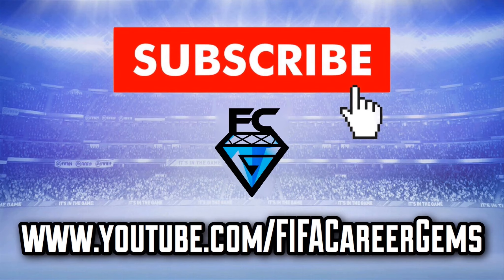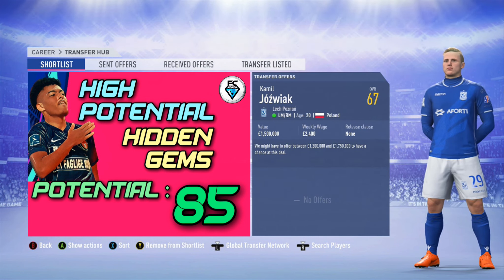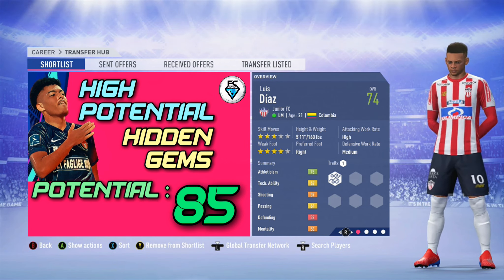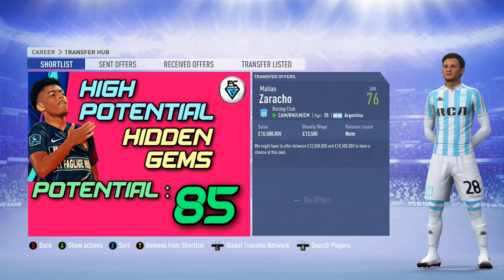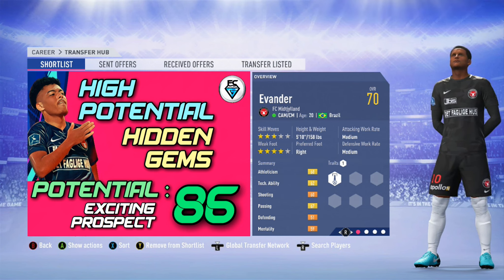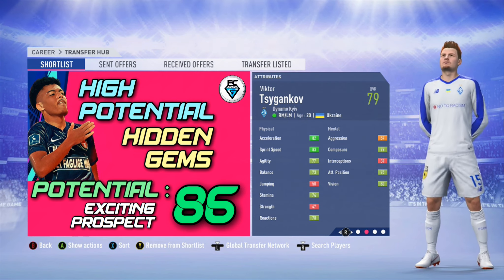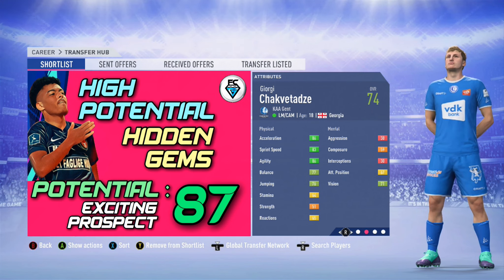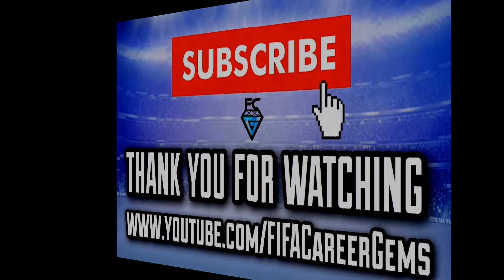FIFA 19: HIGH POTENTIAL HIDDEN GEMS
Looking for some unknown bargains who will add quality to your FIFA19 Career Mode? This video highlights the best, highest potential players from outside of the top European Leagues.